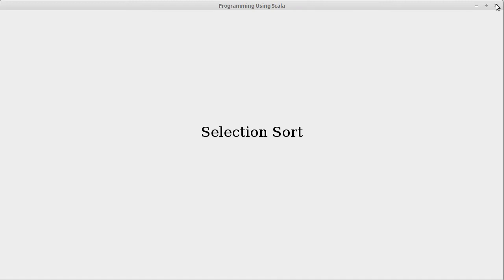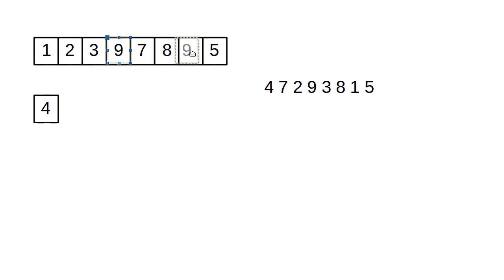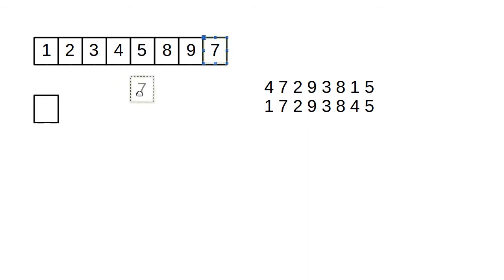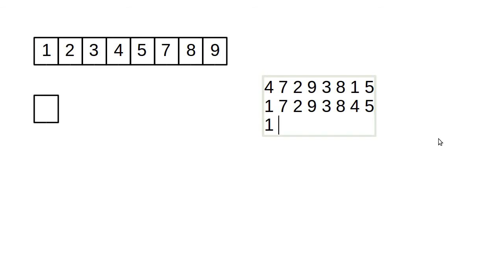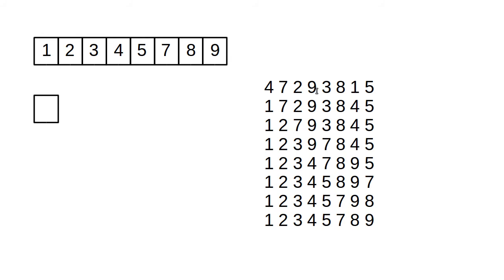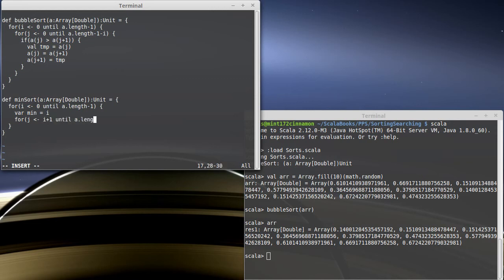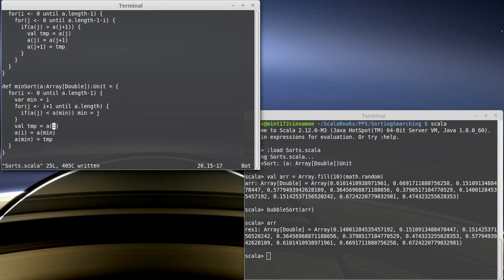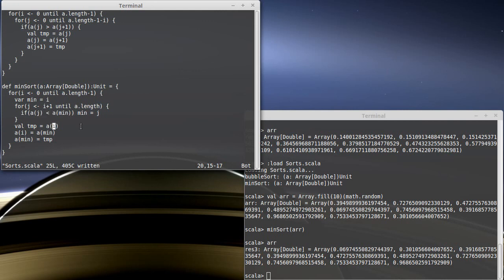Selection Sort (in Scala)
This video introduces the selection sort. Specifically, we look at how a min sort works then write code to implement it.